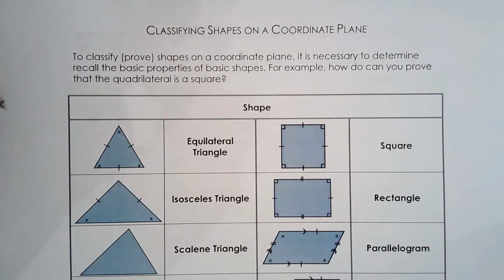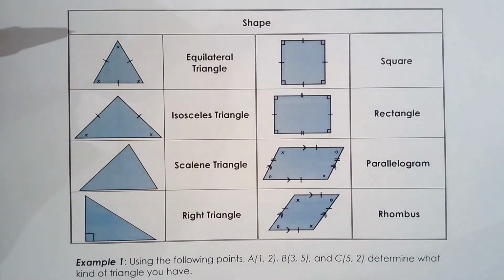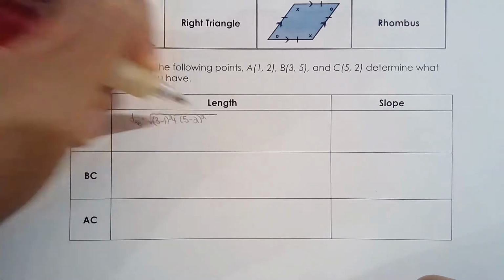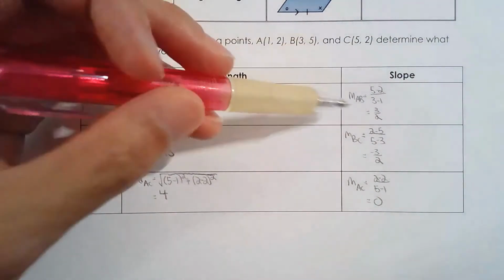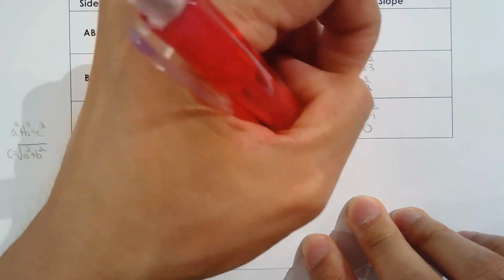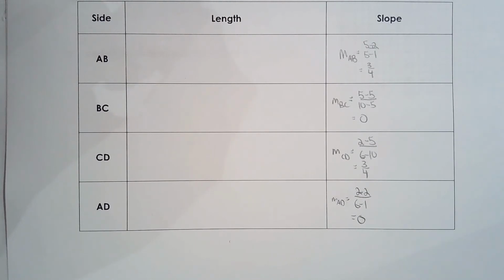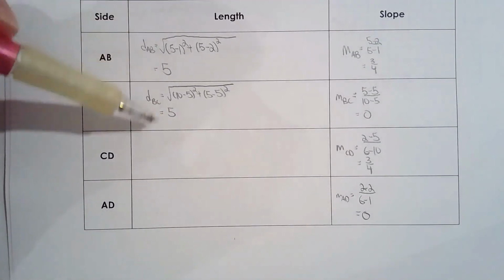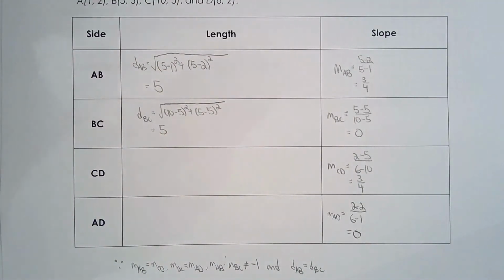MPM2D 3.4a Classifying Shapes on a Coordinate Plane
This lesson covers:
Review of types of triangles and quadrilaterals
Understanding conditions to be met for parallelogram, rhombus, rectangle and square
Using Pythagorean theorem to show whether a triangle is a right triangle
Classify a parallelogram without finding the length of all four sides
Using slopes to determine whether adjacent sides are perpendicular